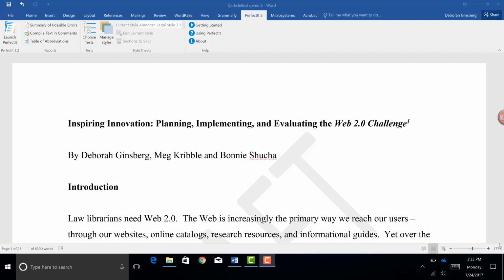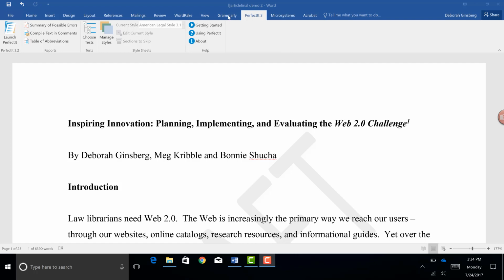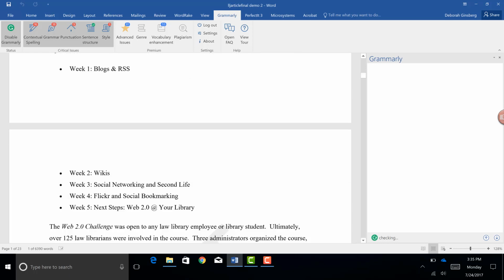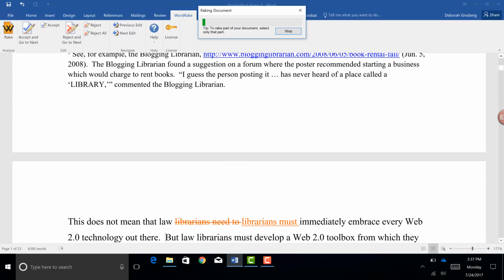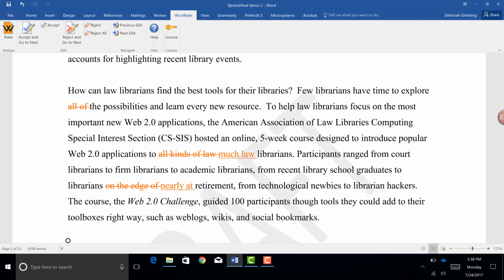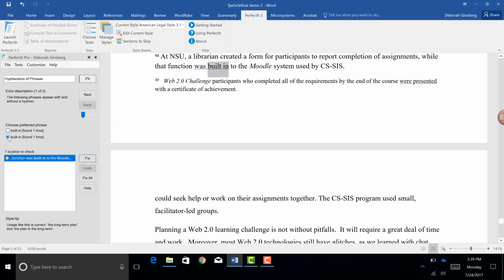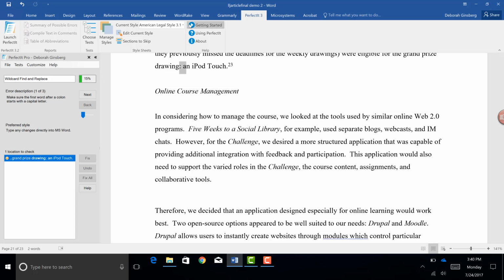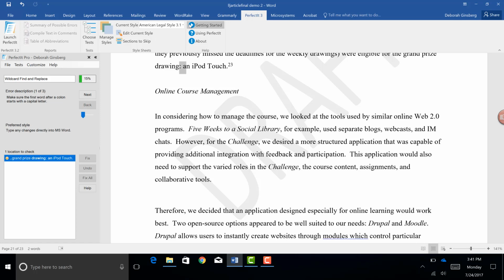AALL 2017 Cool Tools: Grammarly, Word Rake, Perfect It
Debbie Ginsberg demonstrates three writing tools designed for lawyers to check for common style and consistency errors, as presented at the AALL Annual Conference in July 2017.